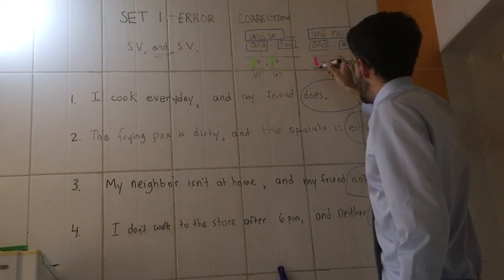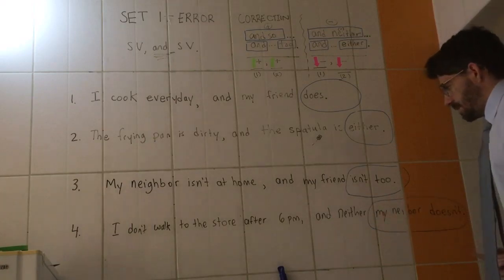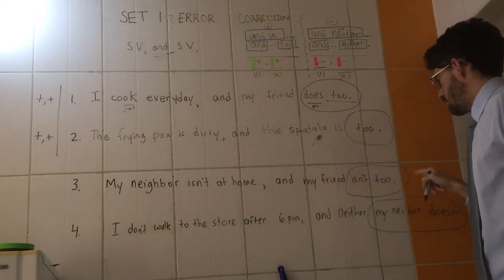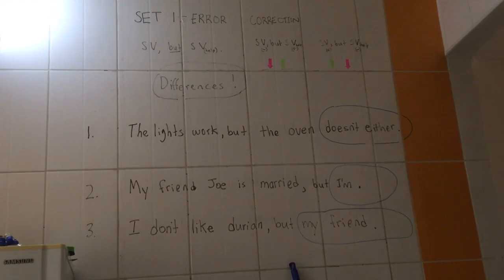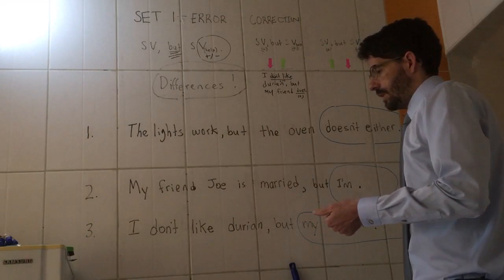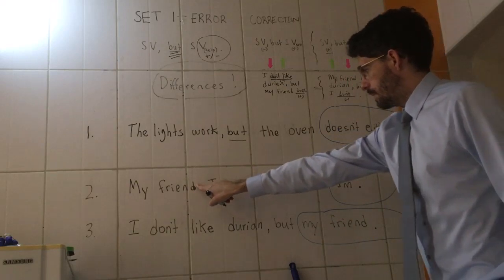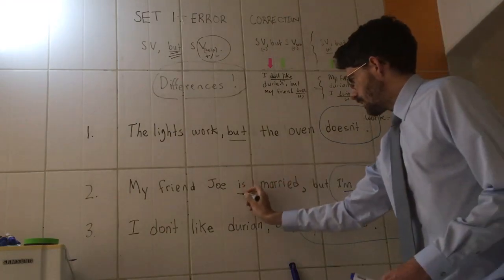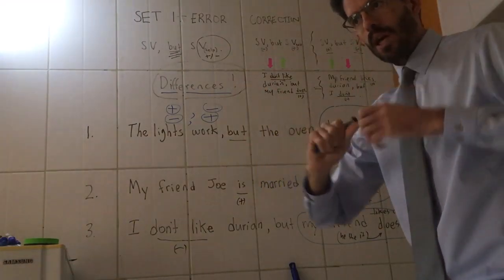SET 1--Error Correction Practice (8.4, 8.5)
The first part is to practice with 'similarities' (and so, and... too, and neither, and...either). The second part is for 'differences' (but S V(help)).